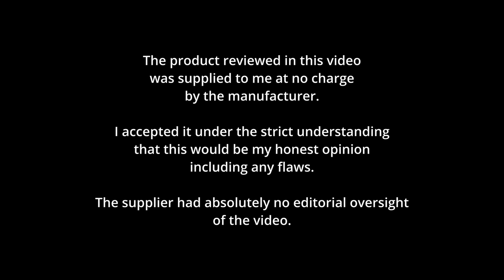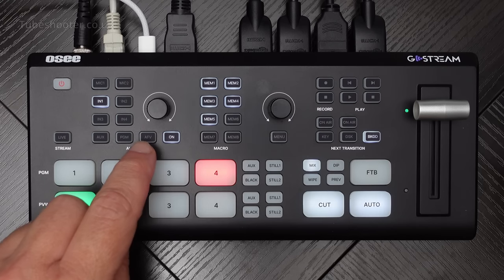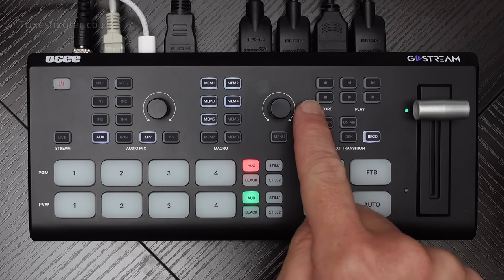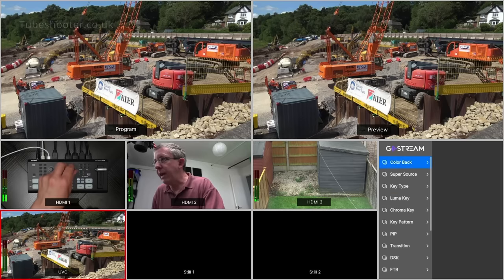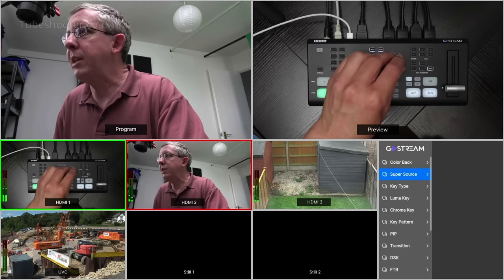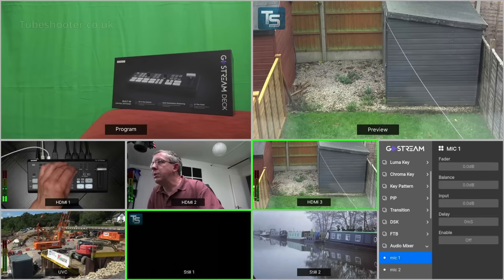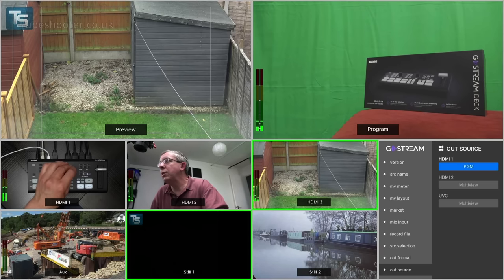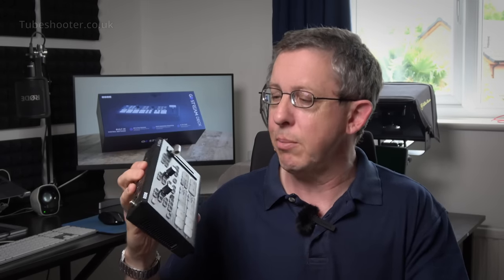Osee GoStream Deck: Review and Demonstration (HDMI switcher & stream encoder)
My test, review and demo of the Osee GoStream Deck 4 / 5-input HDMI switcher and encoder.

*** NDI NOTE ***:
The NDI functionality is added through a firmware update, sold separately.

If you have enjoyed this video, a tip can be donated